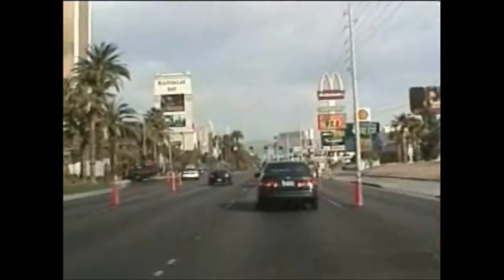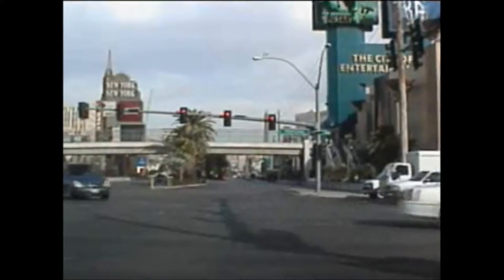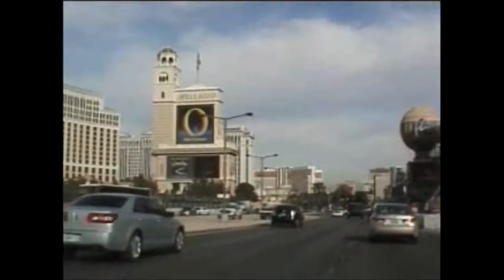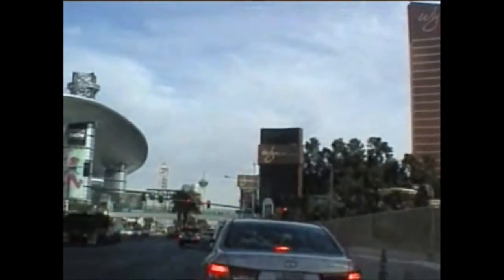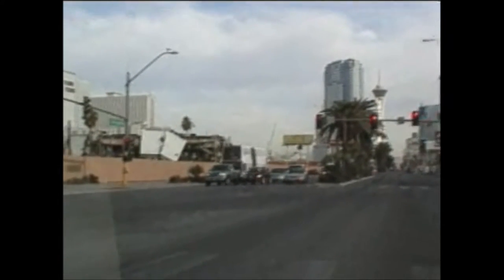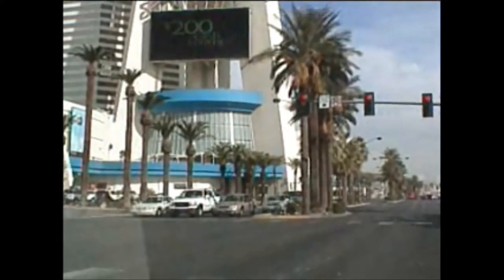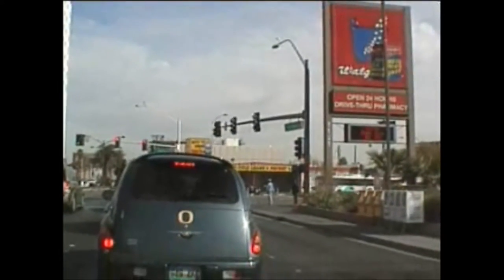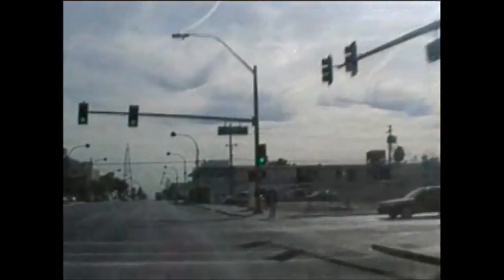A Drive Down the Las Vegas Strip...In Real Time...!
Your virtual tour of the complete Vegas Strip...from Mandalay Bay to Fremont Street... In real time...no cut aways...just as it happened...!